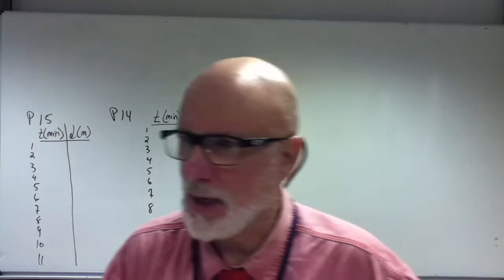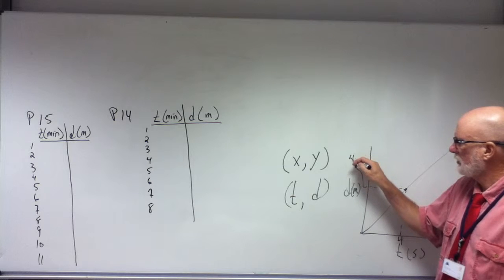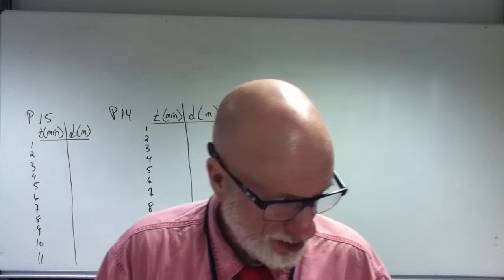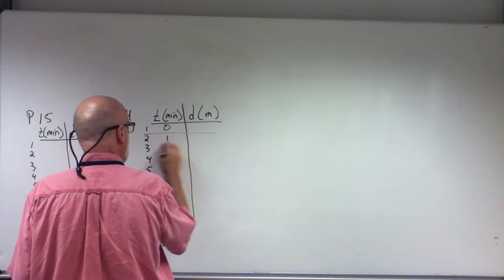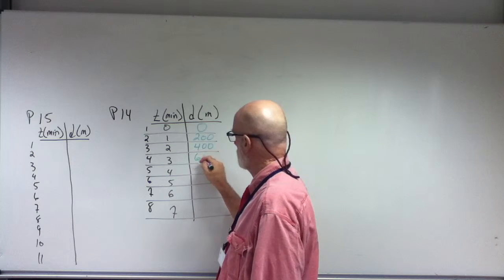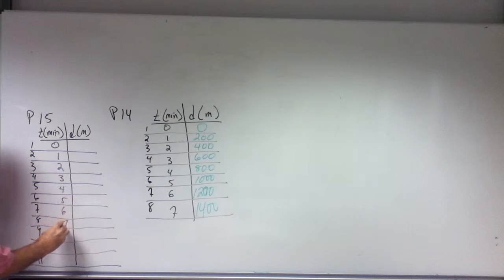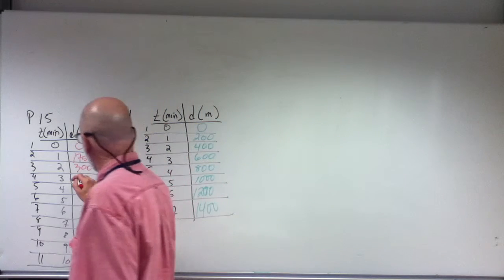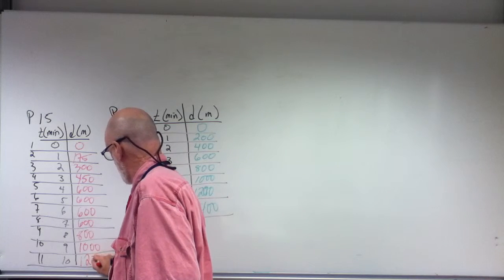Deconstruction of a Graph